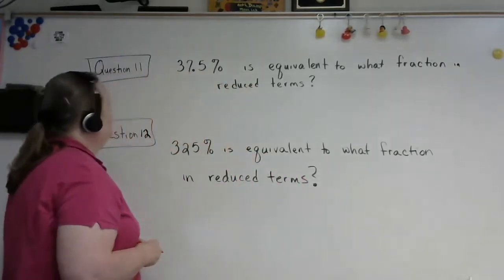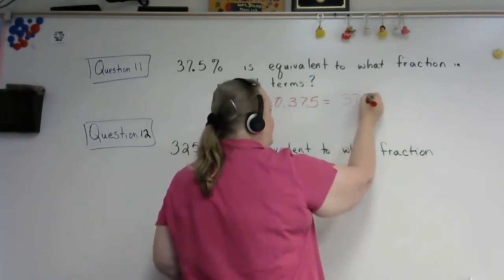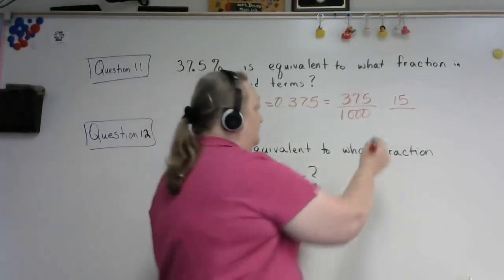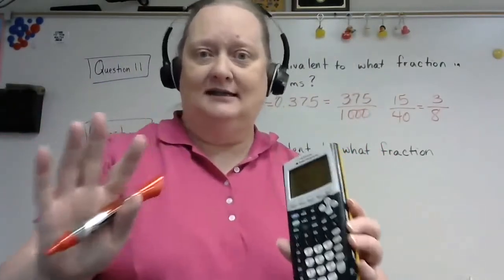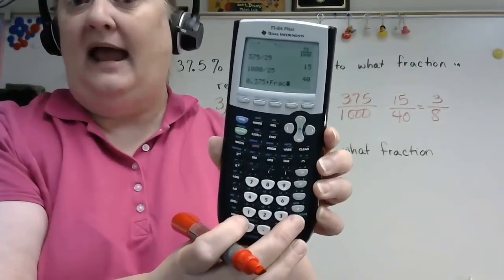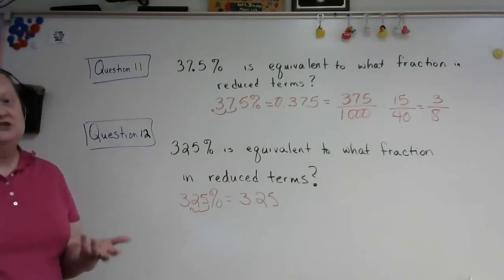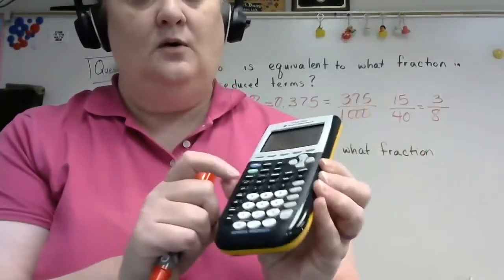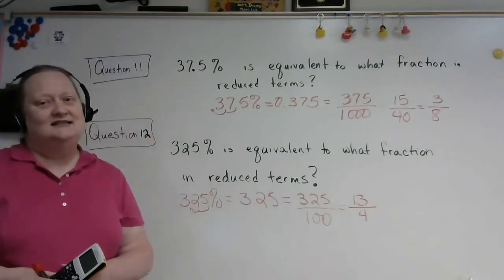Math 0030 Lesson 1 Hmwk #11 and 12 – Percents & Fractions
This video will help students converting between percents and equivalent fractions. It matches up to Lesson 1 Homework questions 11 and 12 in Walters State MyOpenMath Math 0030.